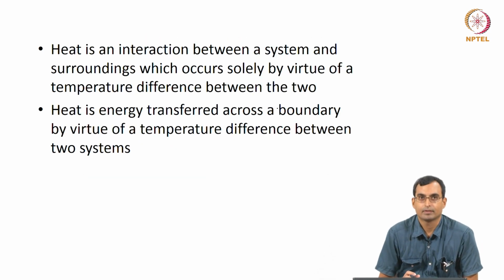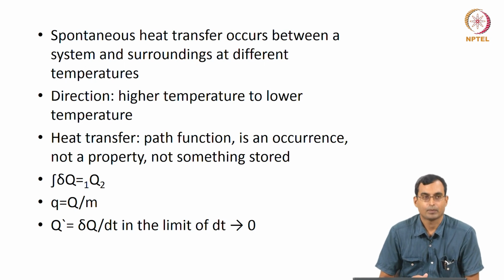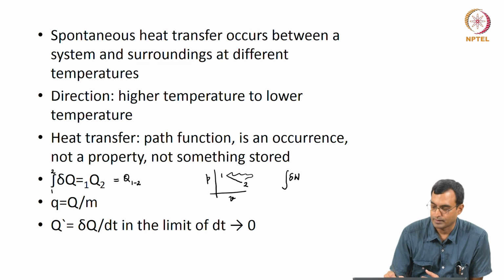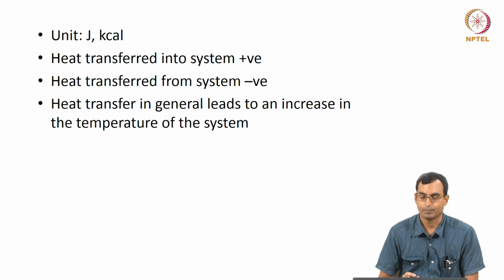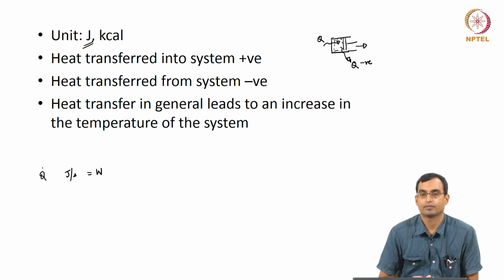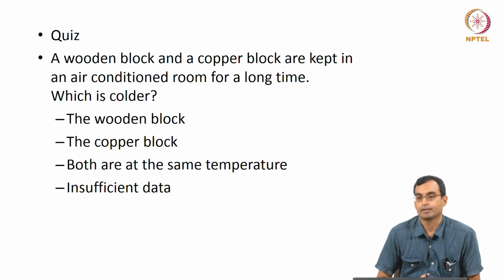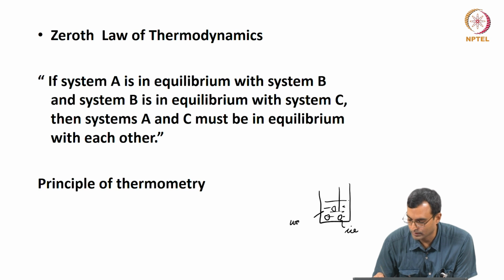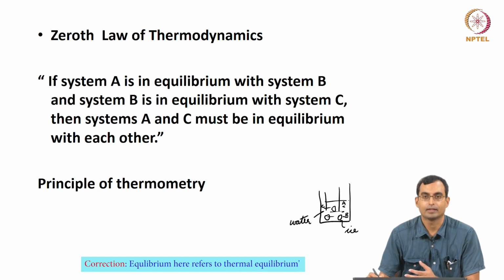Zeroth law of thermodynamics